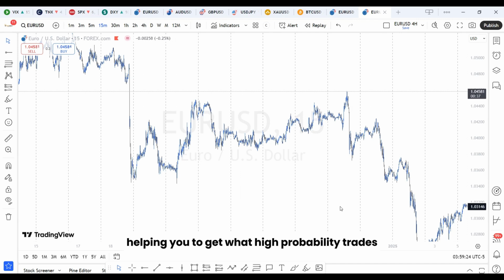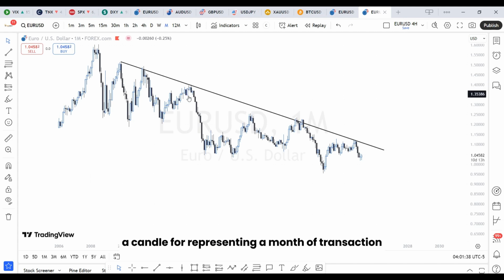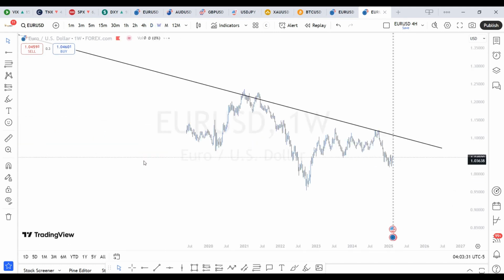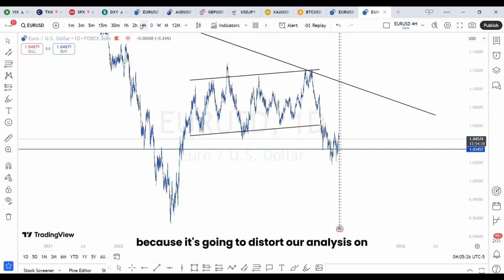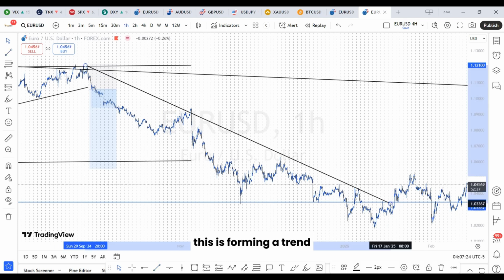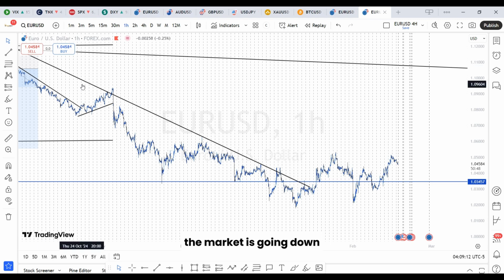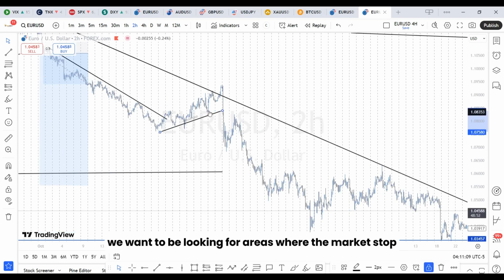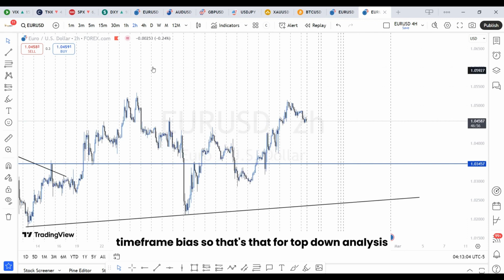12. Top-Down Analysis in Trading